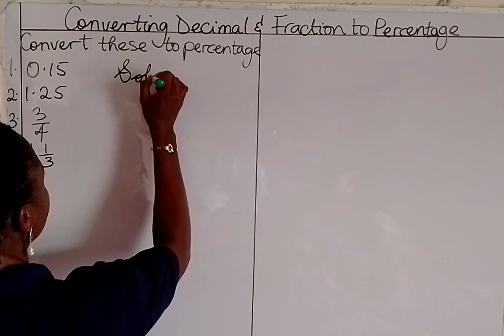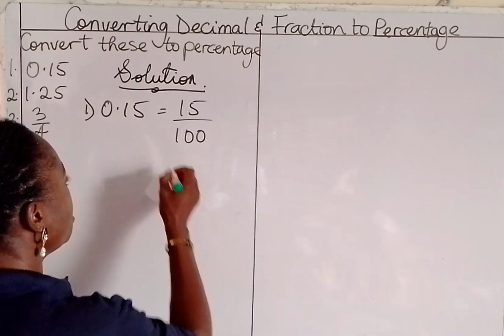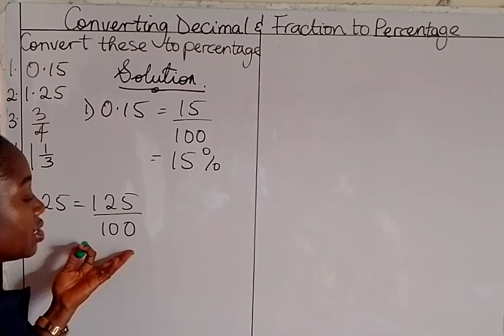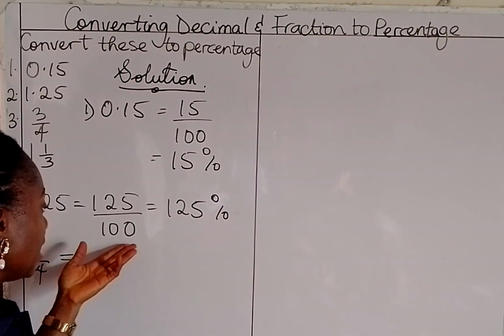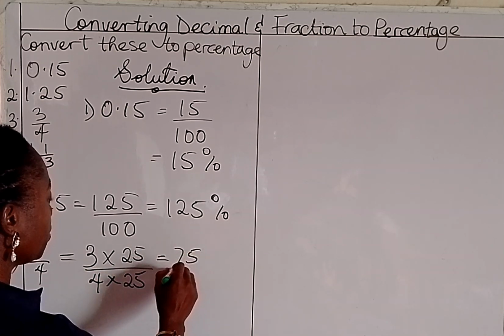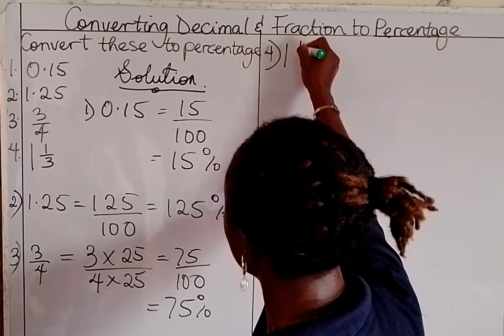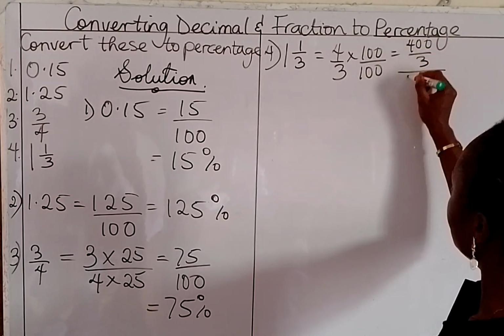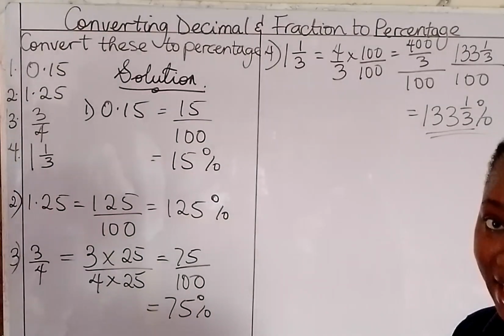CONVERTING DECIMALS AND FRACTIONS TO PERCENTAGE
A percentage is simply a way of expressing a number as a part of 100. To convert decimals and fractions into percentages, you just need to follow a few easy steps!

Converting Decimals to Percentages
To convert a decimal to a percentage, multiply the decimal by 100 and add the % symbol.

To convert a fraction to a percentage, divide the top number (numerator) by the bottom number (denominator), then multiply by 100.

Why It Matters:
Understanding how to convert between decimals, fractions, and percentages is essential for:
Solving real-world problems (like discounts and interest rates)
Comparing values
Succeeding in math exams